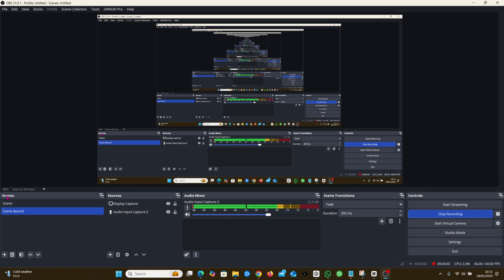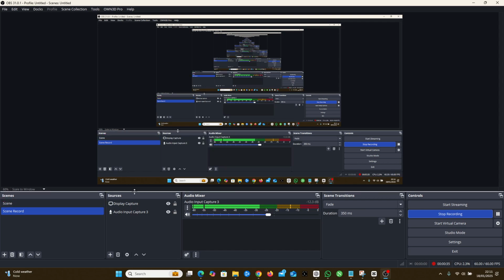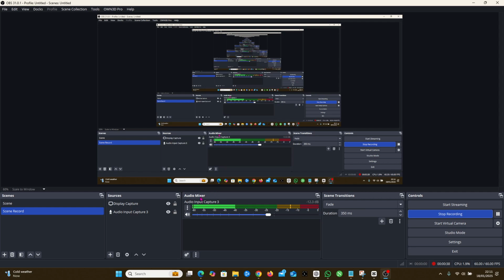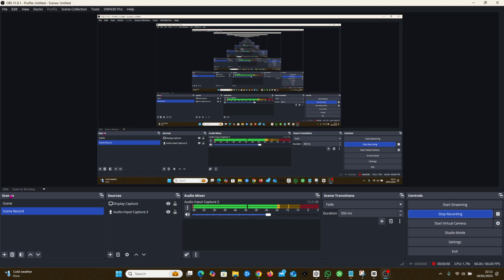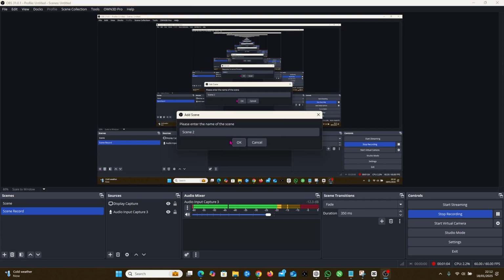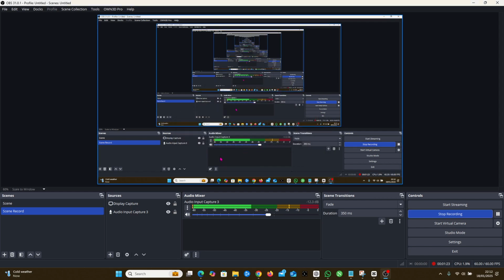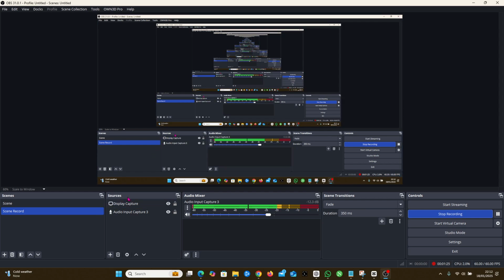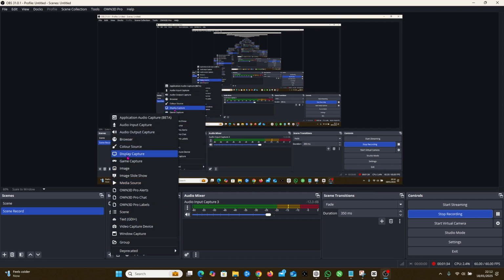How to Screen Record on OBS Studio | Step-by-Step Guide for Beginners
Want to learn how to screen record with OBS Studio? In this tutorial, I’ll walk you through the entire process of setting up and using OBS Studio for seamless screen recording. OBS is a powerful, free, and open-source software trusted by content creators for capturing high-quality video and audio. Whether you're recording tutorials, gameplay, or presentations, this guide has everything you need to get started!

✅ Step-by-step setup for screen recording
✅ Configuring video

Why Choose OBS Studio?
OBS Studio is one of the best free tools for screen recording and live streaming. With customizable settings, it allows you to record your screen in crystal-clear quality. Whether you're a beginner or an experienced creator, OBS gives you total control over your recordings.

FAQs:
What is OBS Studio?
OBS Studio is a free and open-source software for screen recording and live streaming, available on Windows, macOS, and Linux.

How do I screen record with OBS Studio?
Simply set up a new scene in OBS, add a display capture source, and click "Start Recording." Watch this video for detailed instructions!

Can I record gameplay with OBS?
Yes! OBS is perfect for capturing gameplay with high performance and customizable settings.

How do I save recordings from OBS?
OBS automatically saves recordings to your chosen folder. Check the video for tips on choosing the best file formats and settings.